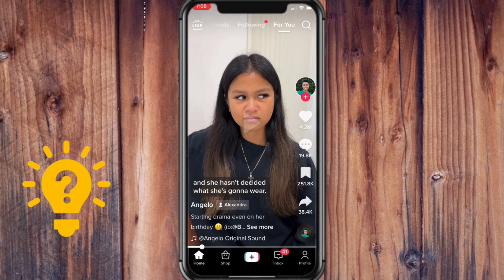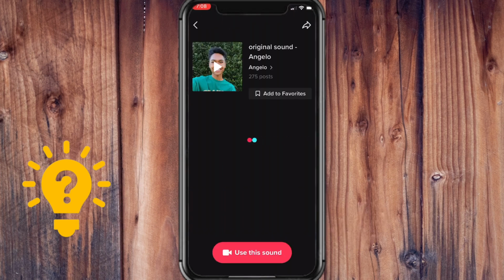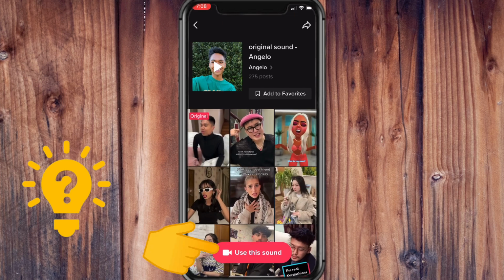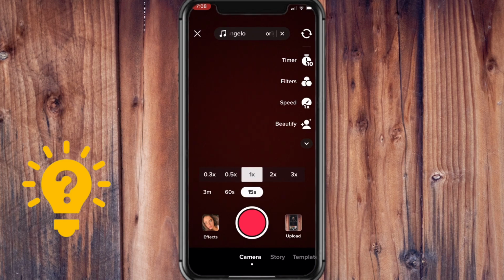How To Use TikTok's Lip Syncing Feature | Social Tech Insider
In this tutorial video from Tiktok, we explain to you the best way to Use TikTok's Lip Syncing Feature.